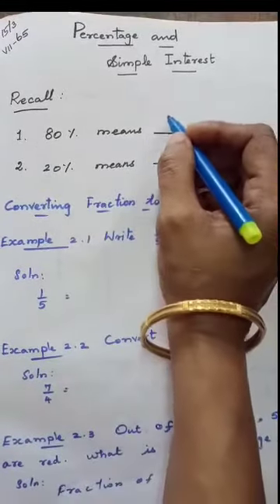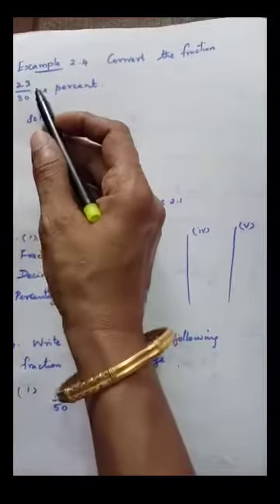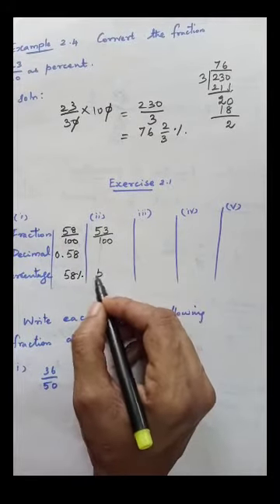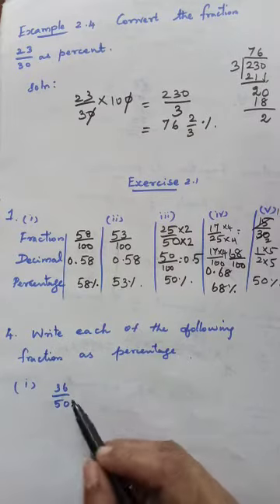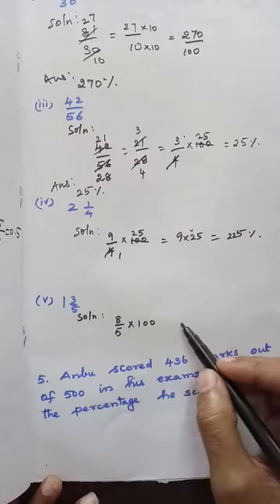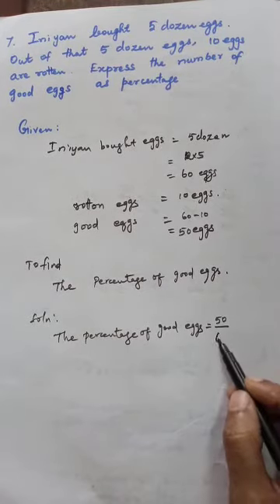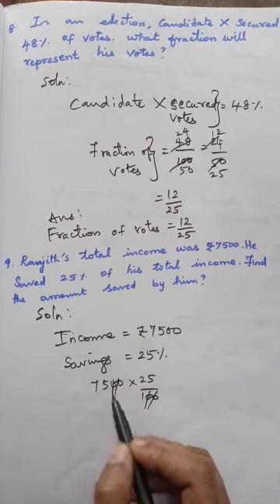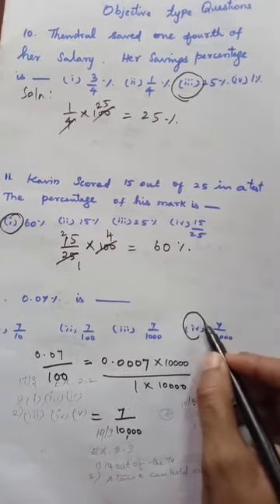15/3(VII-65) Chap-2 PERCENTAGE EX2.1